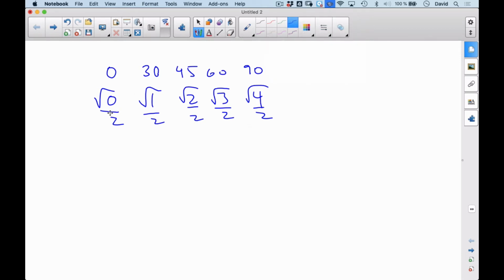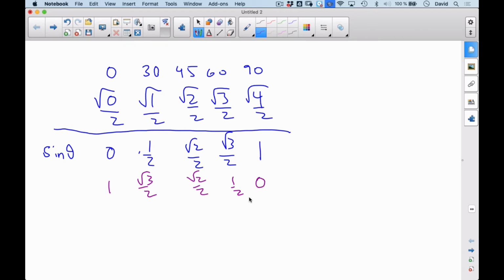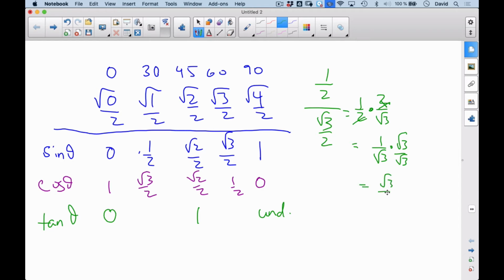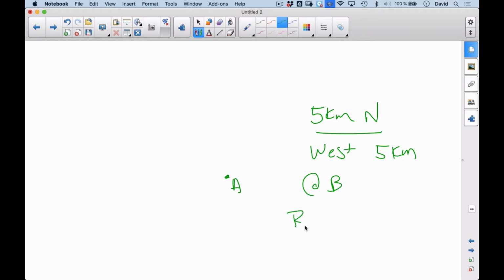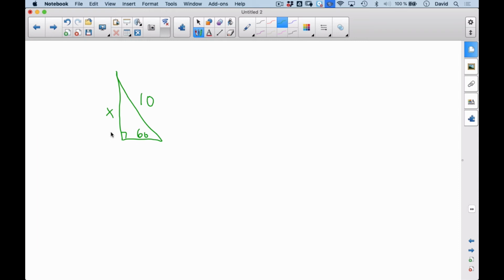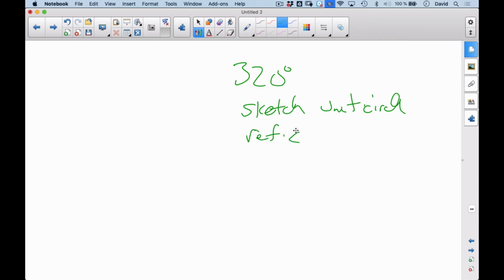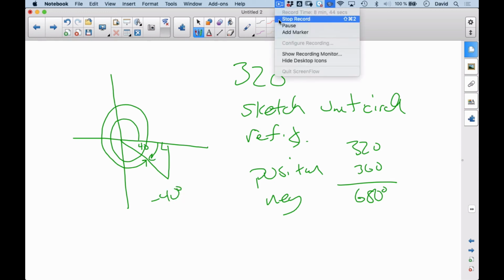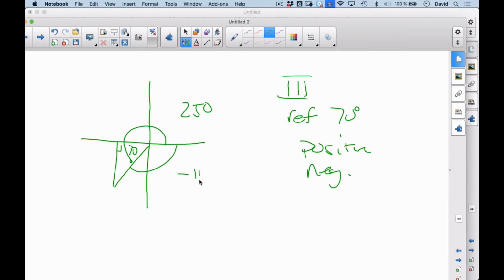Reference angle Trig 5 07 0 - Class